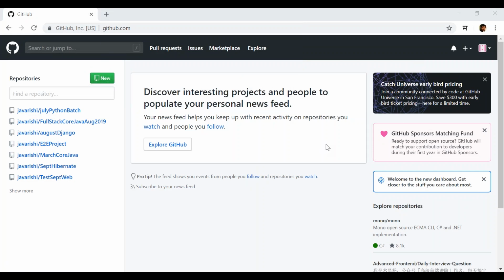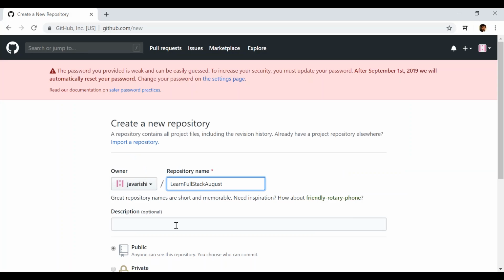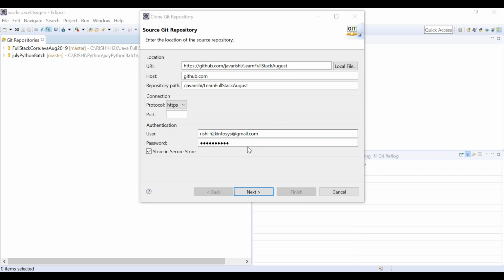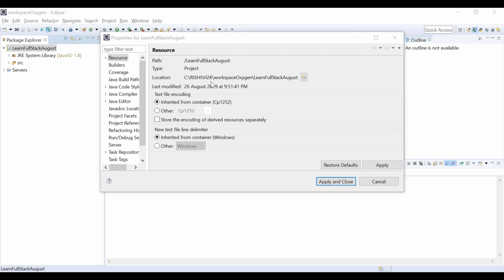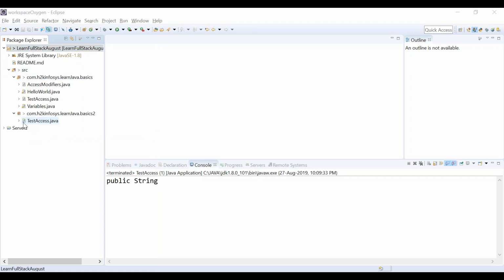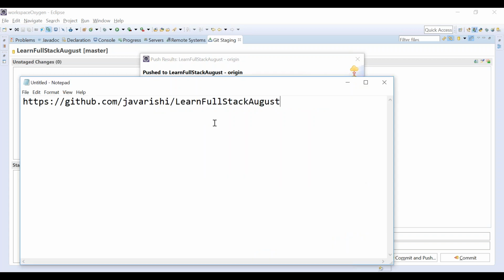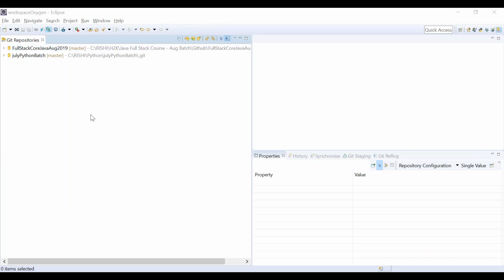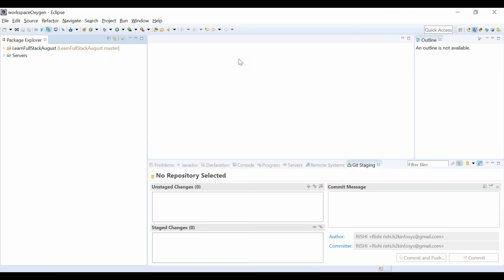C001 How to take the code from Github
This videos shows how to get code from Github. Exclusively made for Rishiz Java students -

Learn to Program in Python in professional way. Python is very popular programming language used by IT giants like DropBox, youtube and many more.

Object Oriented
Vibrant Community
Web Development
Students
Enthusiasts